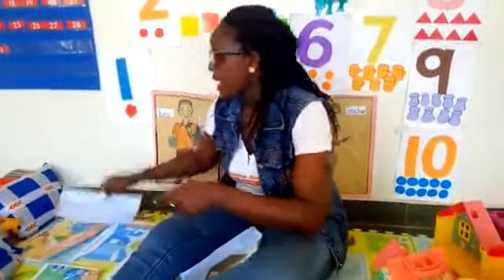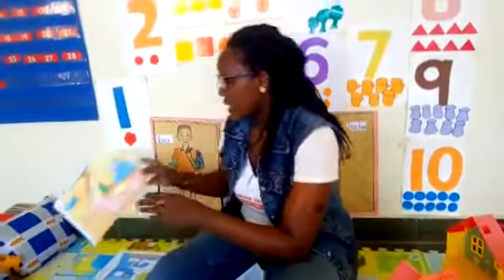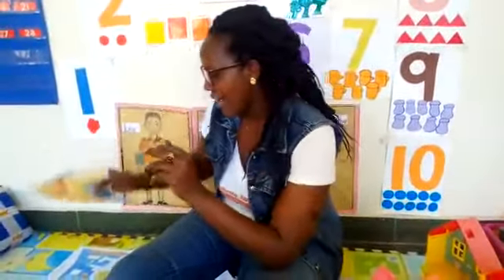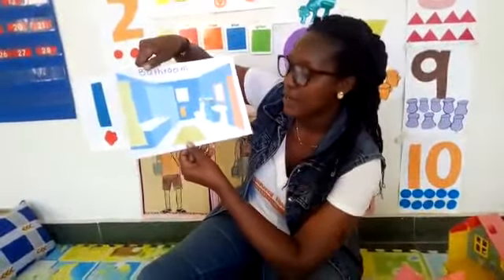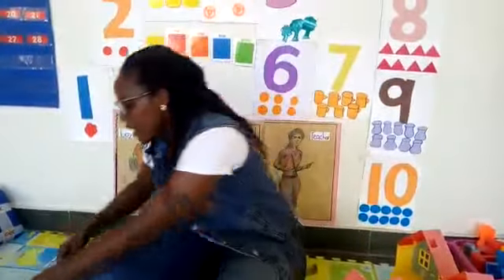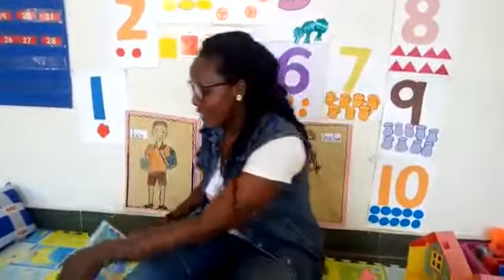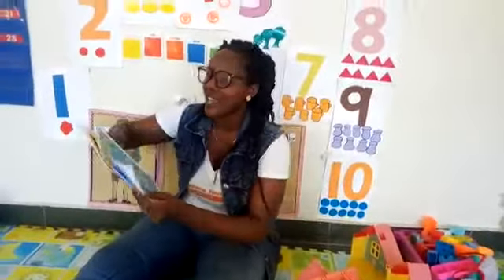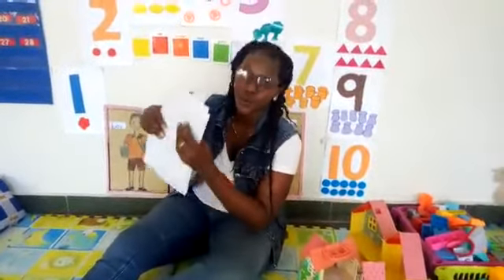My house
Nursery teaching